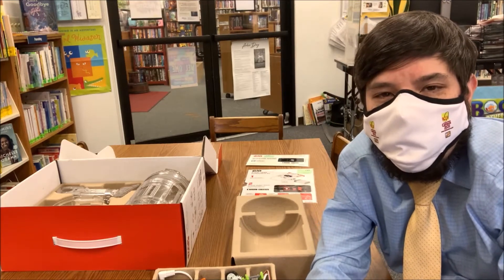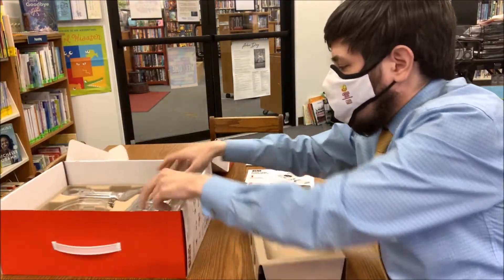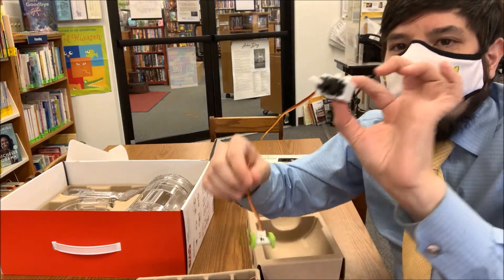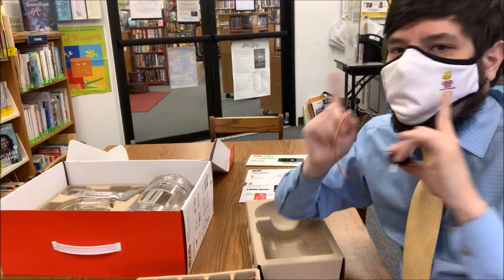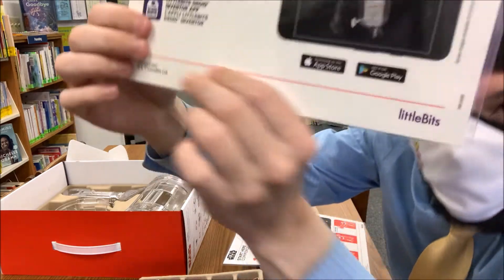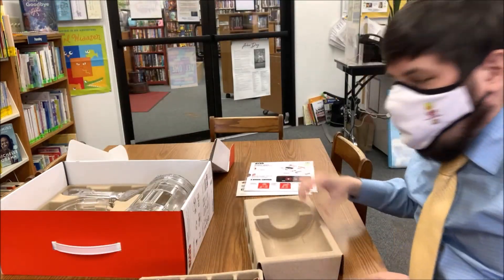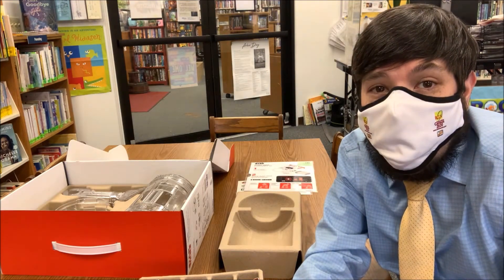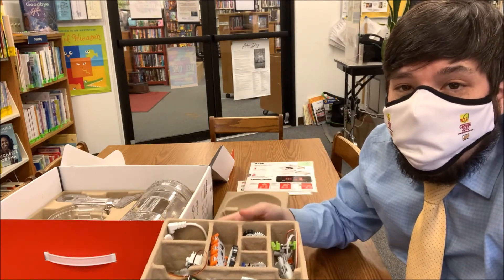littleBits Star Wars : Droid Inventor Kit Demo : Library of Things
Join librarian Barron Angell as he gives an introduction and basic demonstration of the littlebits Star Wars Droid Inventor Kit, which is available in our Library of Things!